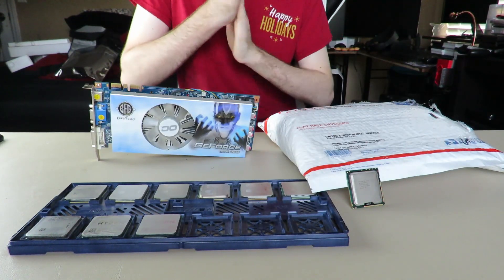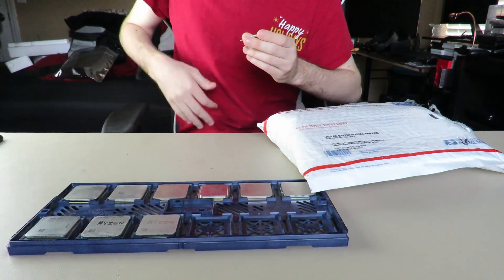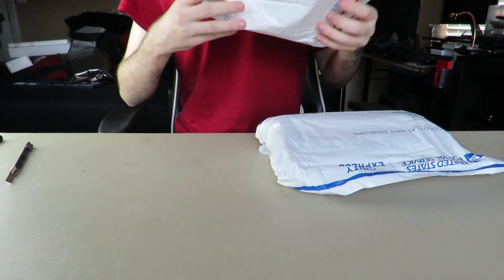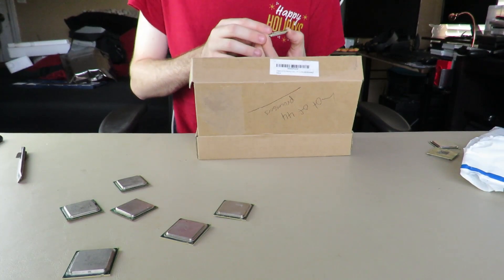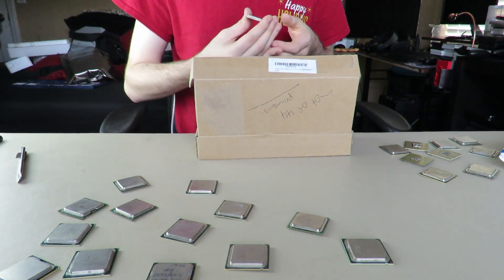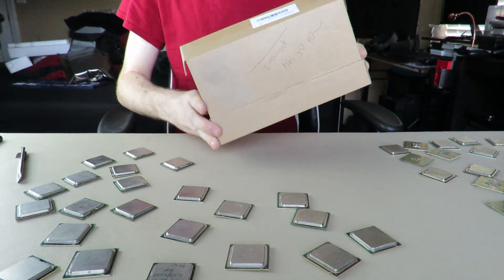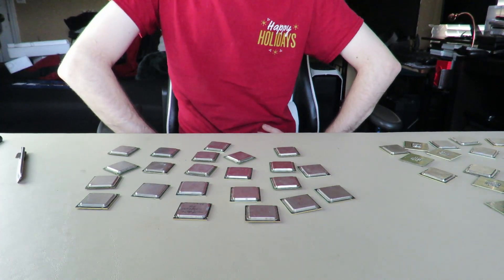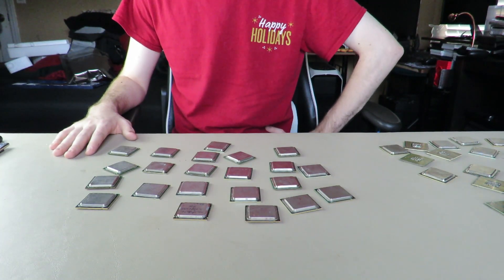Haul #2 - 44 CPUS DESTROYED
I am beyond sad to see this has happened to 44 cpus due to someones stupidity.